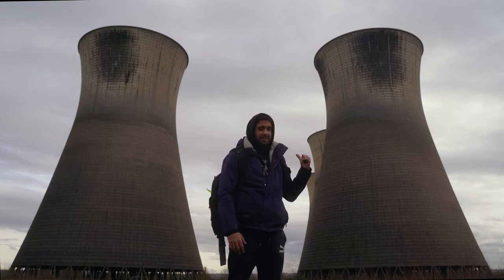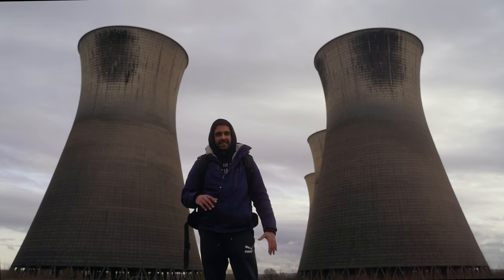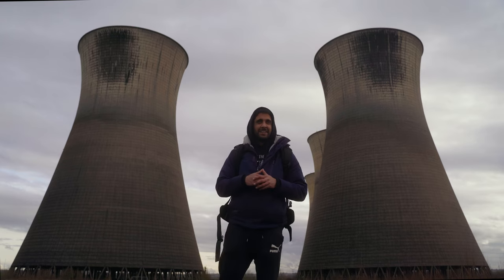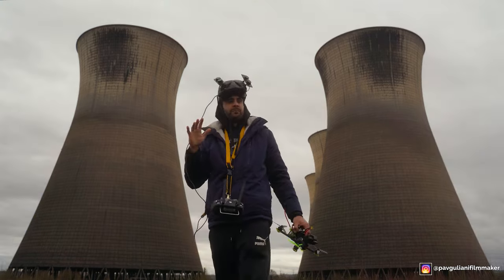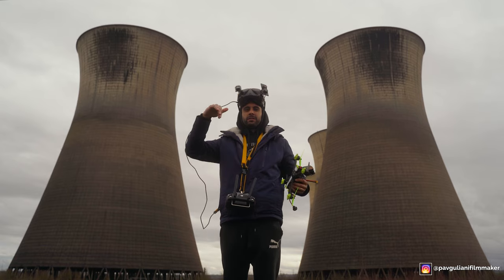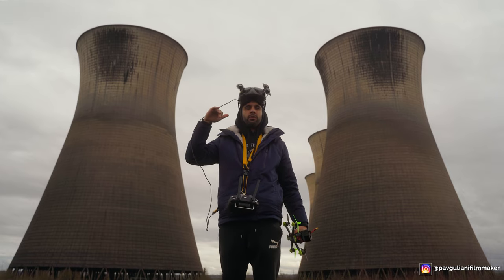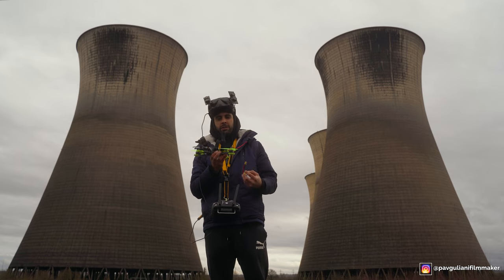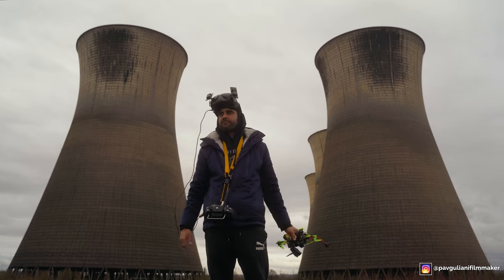First Ever FPV Dive // Willington Cooling Towers // FPV + Chill Ep 2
Yo wassup. Did something i've wanted to do for a while in this video which is diving down these abandoned cooling towers with the fpv drone. Was a bit scary at first but I managed to get a couple of decent dives in towards the end. Cheers for watching.

🎵 Where I get my Music and SFX from:
ARTLIST - Get 2 Months of Free Music

MY FPV Gear:
FPV Drone
Remote Controller
Battery Charger
GoPro Hero 6 Black
Gopro Mount
Soldering Iron
Flux Pen

Gear used to shoot this video:
Wide Zoom Lens
28-75mm Zoom Lens
Variable ND filter
Camera Bag
Key Light
SpaceLight Softbox
Back Light

- My Sony A7iii PP:
PP3 as default with..
Gamma: Cine 4
Color Mode: Pro
Detail: 0 for 1080P footage and -2 for 4K footage.

Follow my company: @ikkiproductions

I am a participant in the Amazon Services LLC Associates Program, an affiliate advertising program designed to provide a means for us to earn fees by linking to Amazon.com and affiliated sites. It doesn't cost you anything extra to purchase amazon products via those links. Thanks guys!